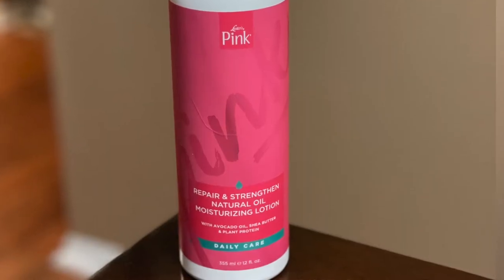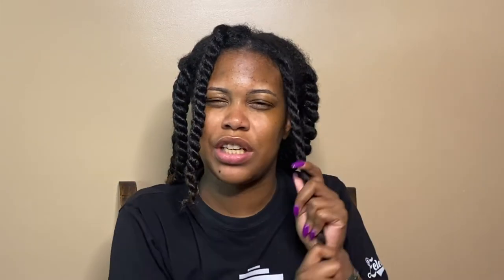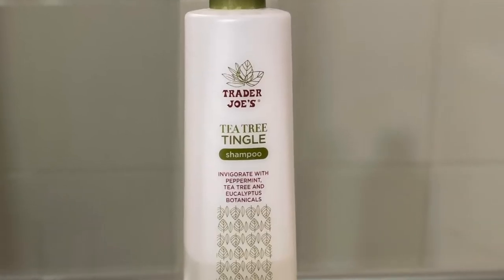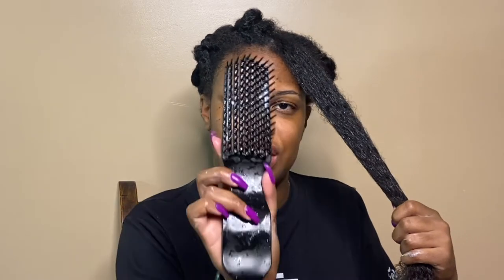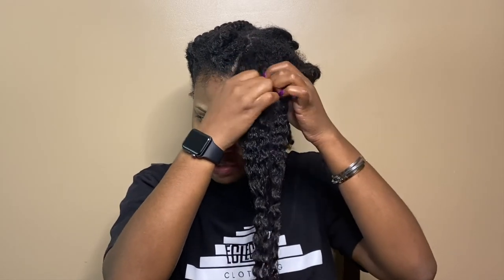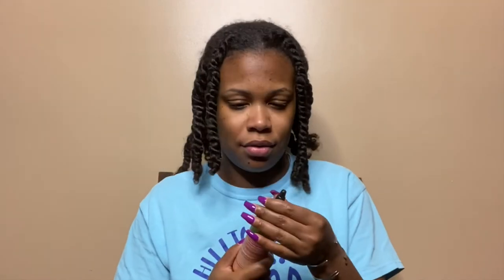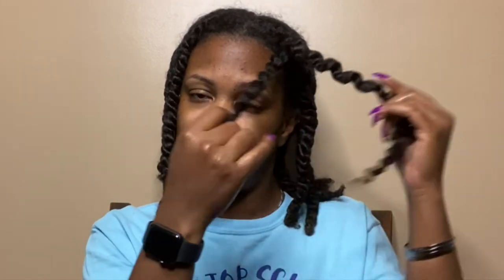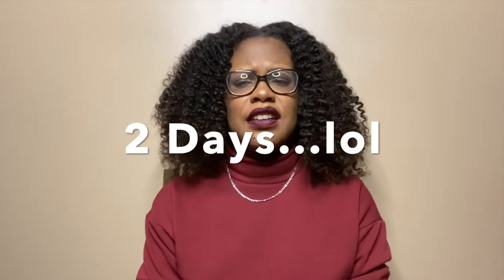I'M BACK! Twist out tutorial AND why I took a break from Youtube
Hey Curlfriends!